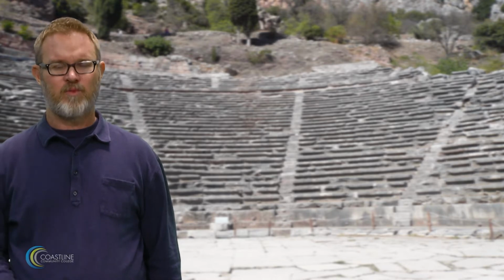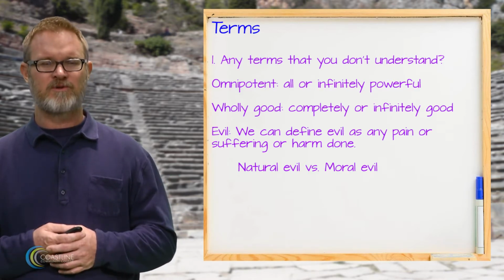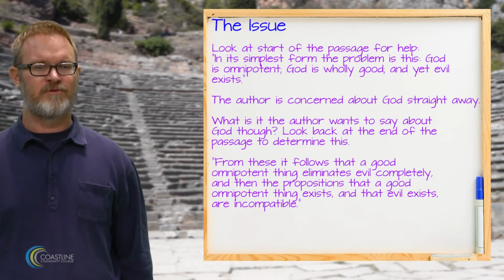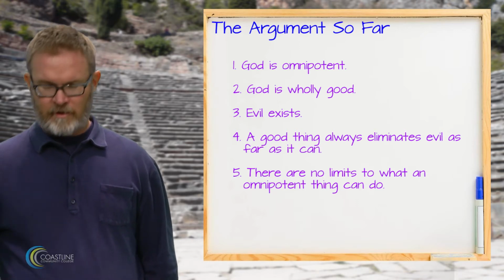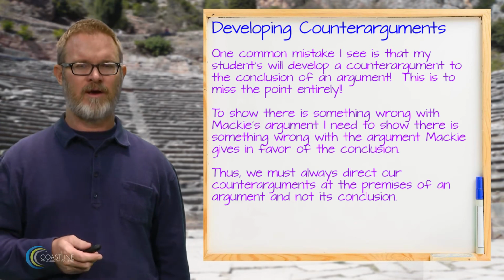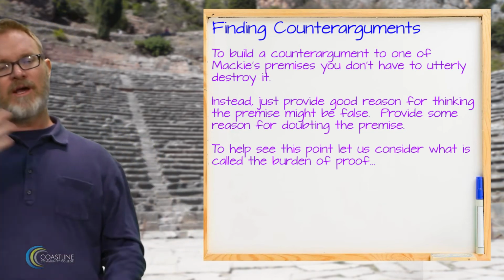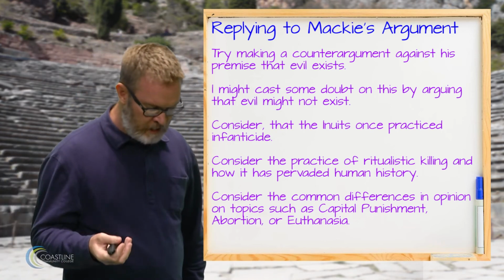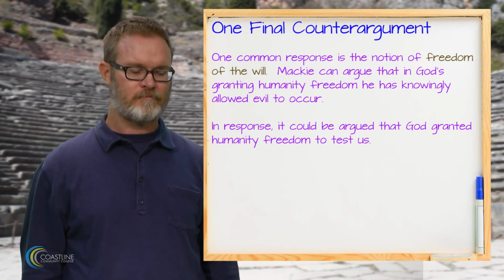Lesson 3 - Formalizing and Evaluating an Argument